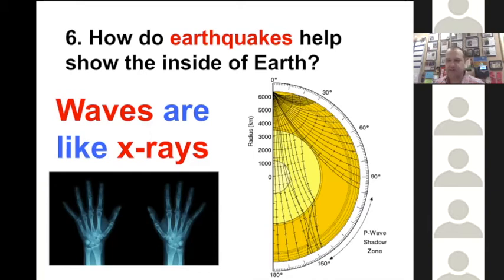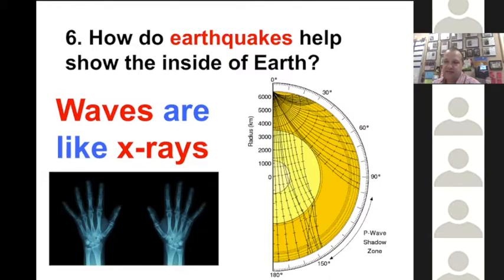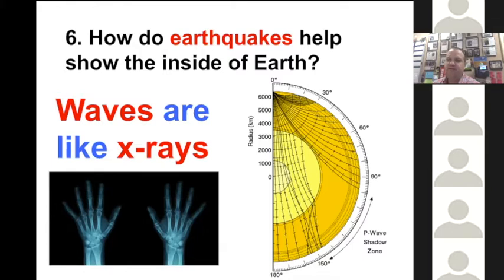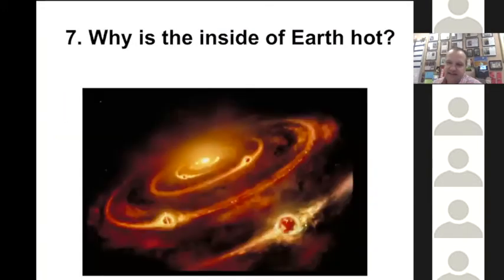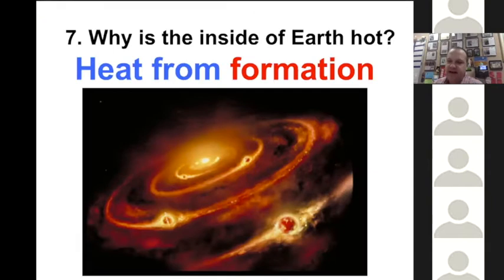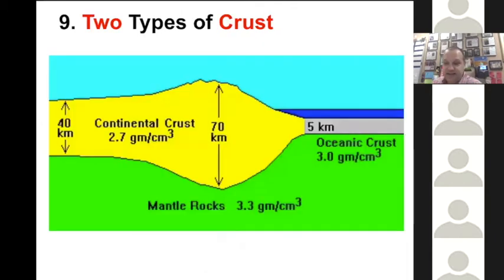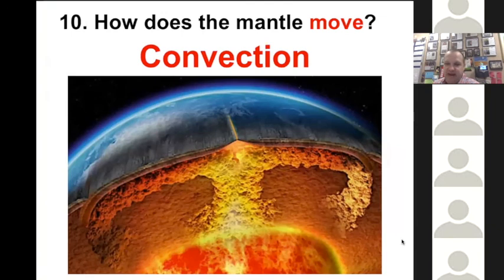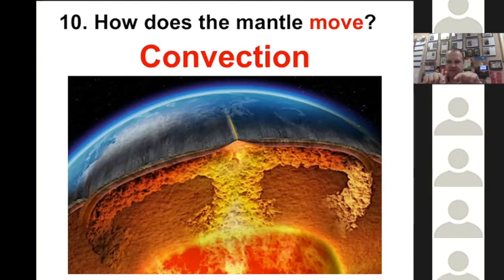Mon Aug 17 Earth and Space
More Layers